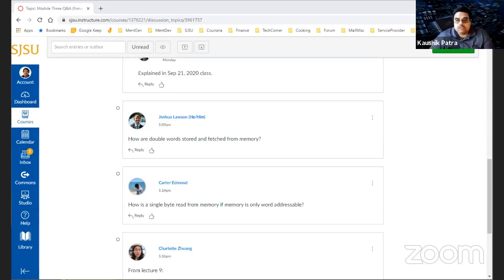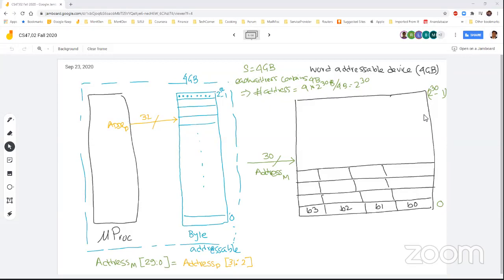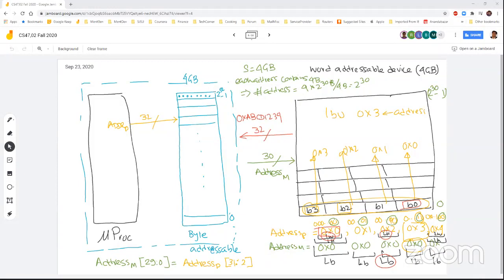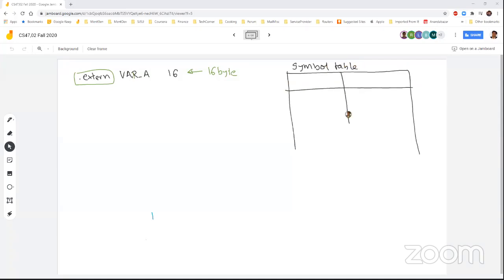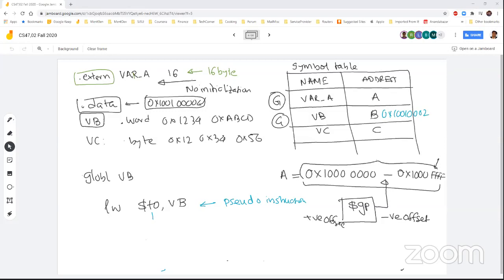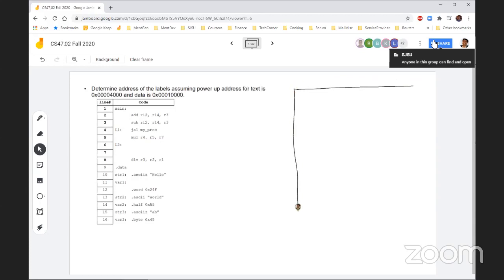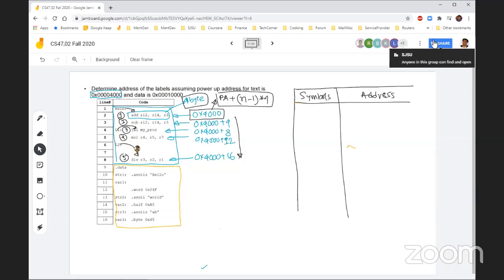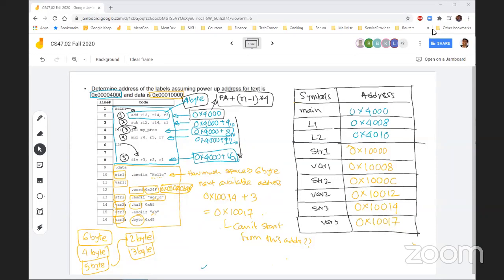CS47: Fall 2020 Day 09